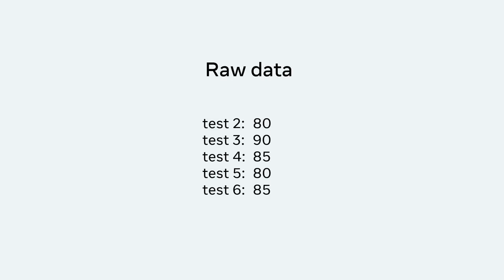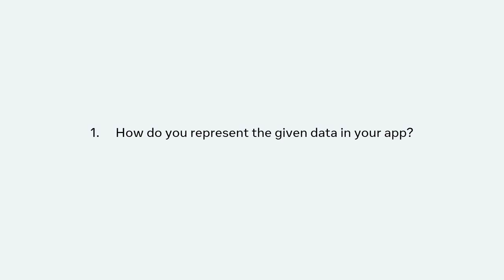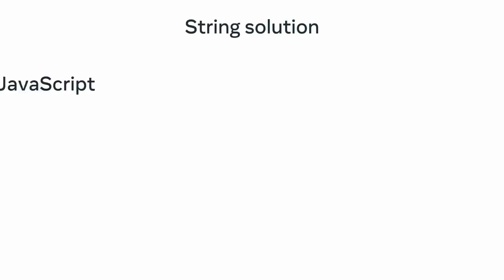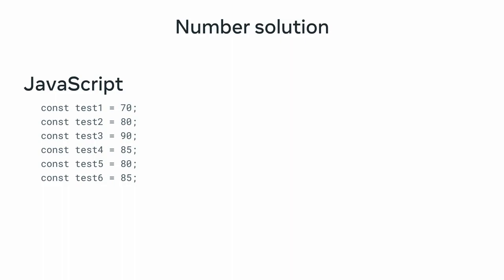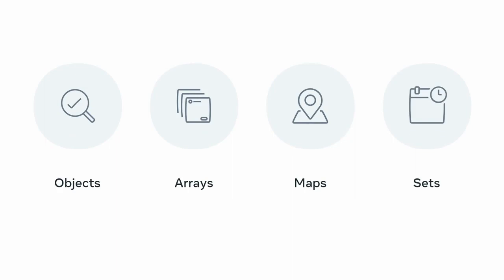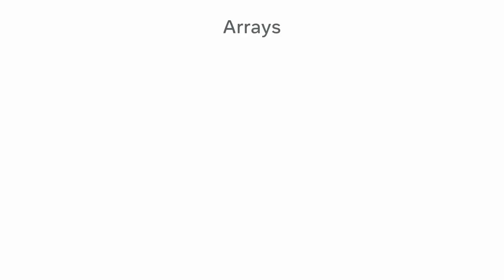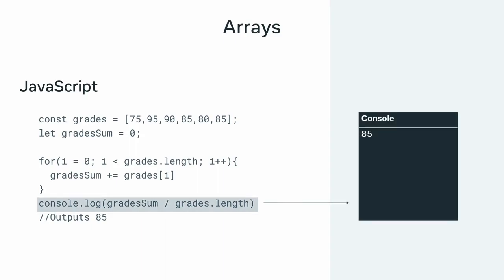Programming with JavaScript: Data Structures